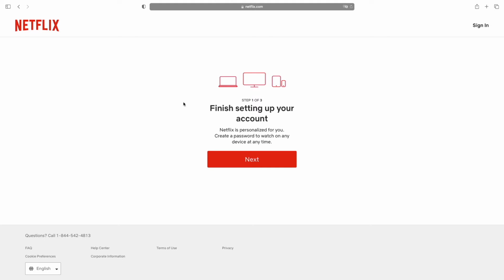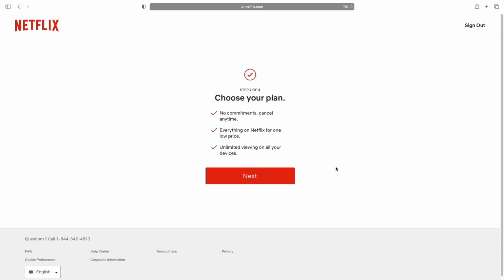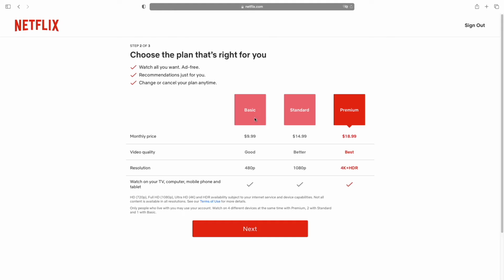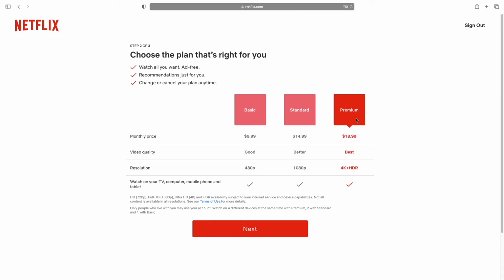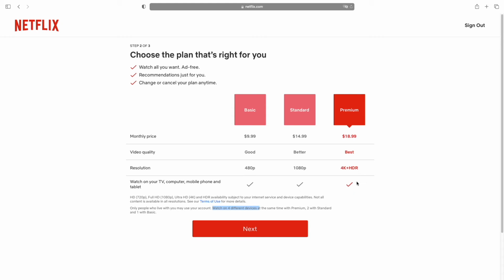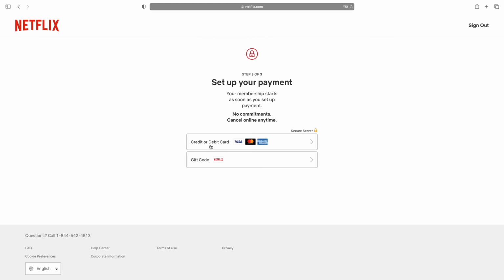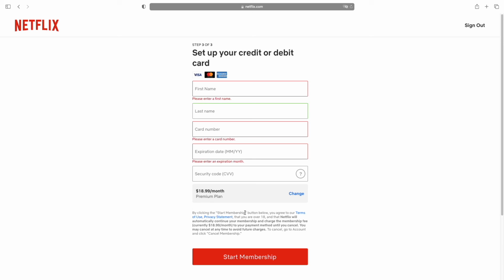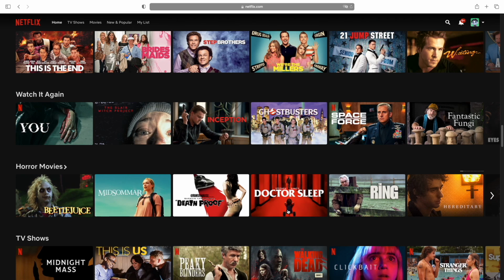How To Create NETFLIX Account in 2022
Short video where you will learn how to create a Netflix account in 2022. step by step guide to sign up.